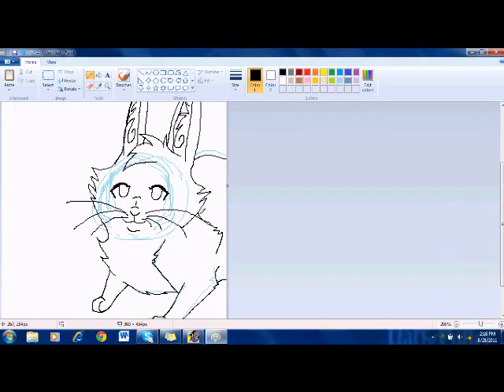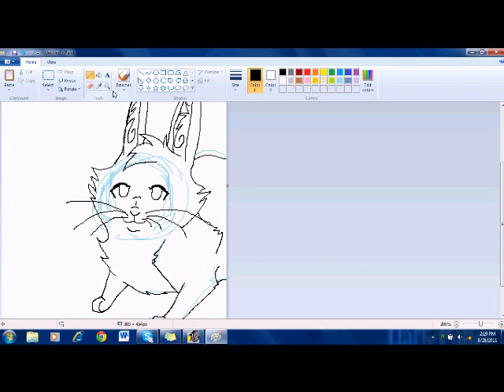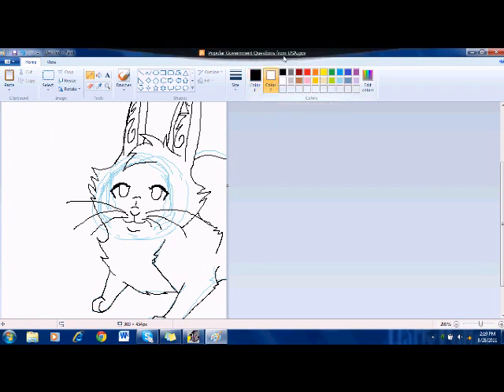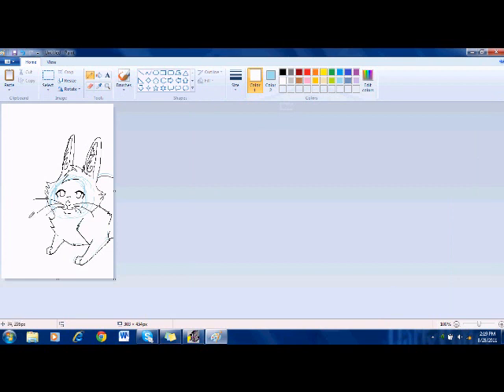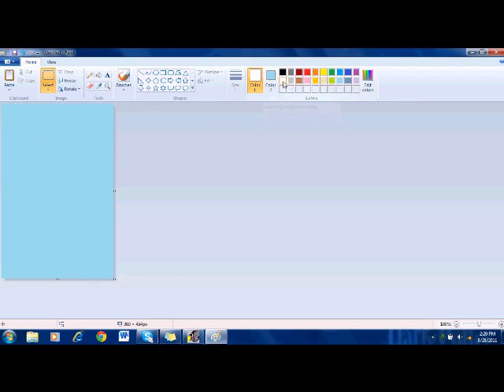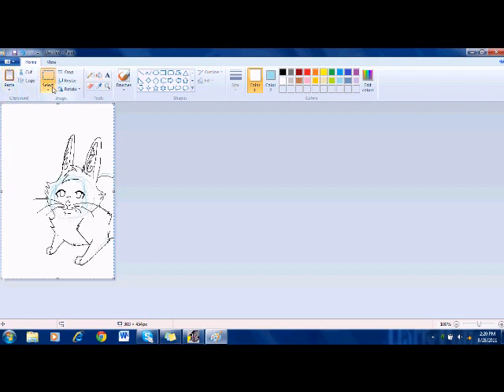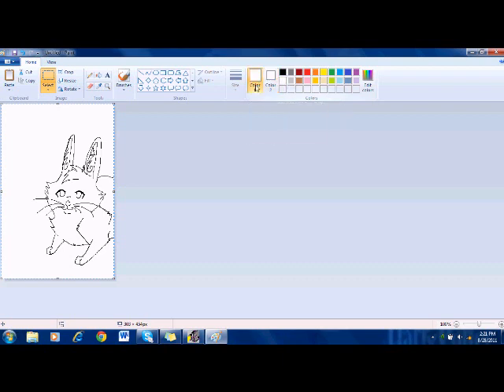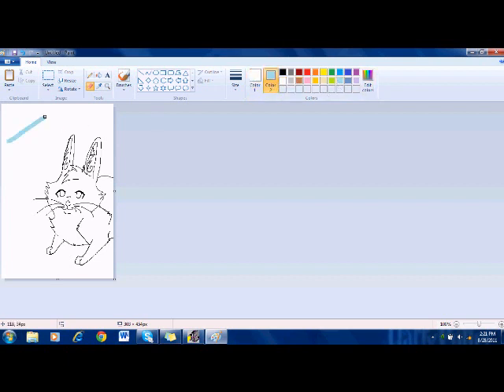How To Remove Sketches on MS Paint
So here's a short video on how to remove sketches. Please let me know if you didn't understand and I will gladly re-upload another video.